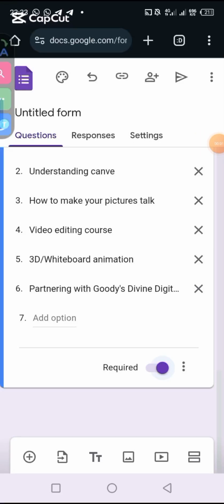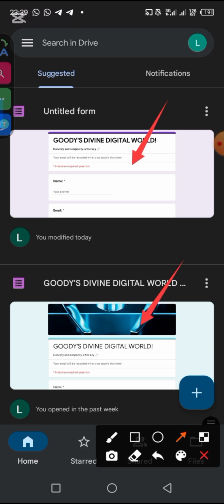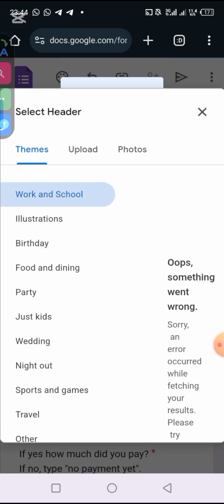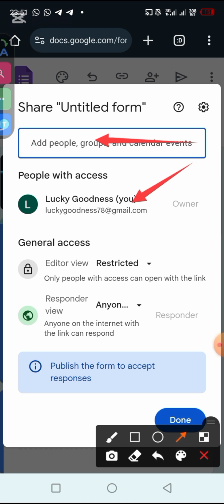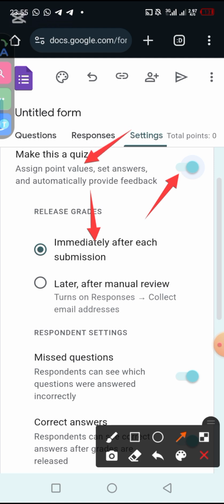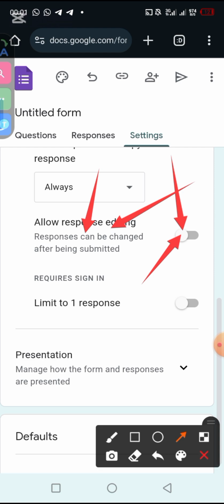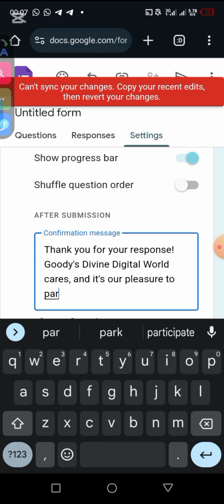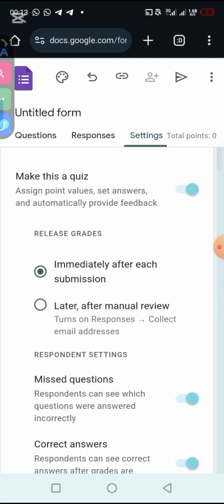𝙃𝙊𝙒 𝙏𝙊 𝙎𝙀𝙏 𝙔𝙊𝙐𝙍 𝙂𝙊𝙊𝙂𝙇𝙀 𝙁𝙊𝙍𝙈 𝙏𝙊 𝙎𝙏𝘼𝙉𝘿𝘼𝙍𝘿 𝙈𝙊𝘿𝙀 𝘼𝙉𝘿 𝙃𝙊𝙒 𝙏𝙊 𝙎𝙀𝙏 𝙔𝙊𝙐𝙍 𝙀𝙓𝘼𝙈 𝙌𝙐𝙀𝙎𝙏𝙄𝙊𝙉𝙎 𝙊𝙉𝙇𝙄𝙉𝙀 P.2!....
Understanding how to create your google form, knowing how to place your questions and set your answers online, how to add a good quality background color or image to your Google form, how to add other editors and as well remove yourself from being an editor, how to publish your Google form and copy your link, how to undo and redo where you made a mistake. P. 2!...